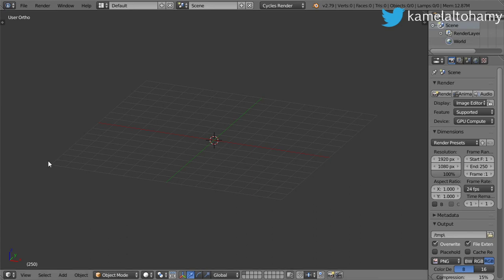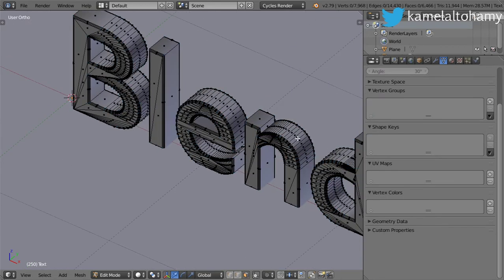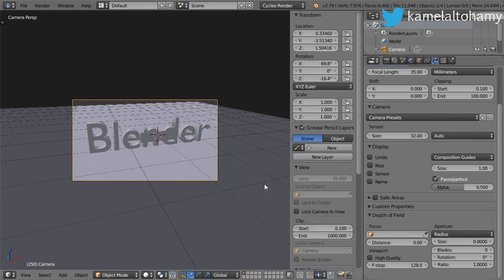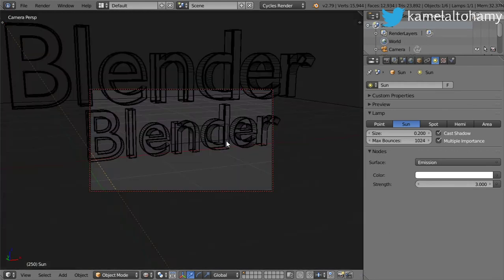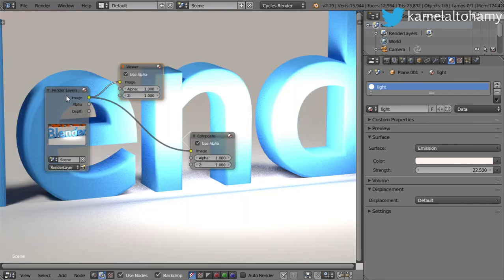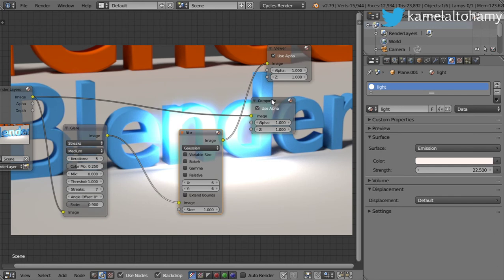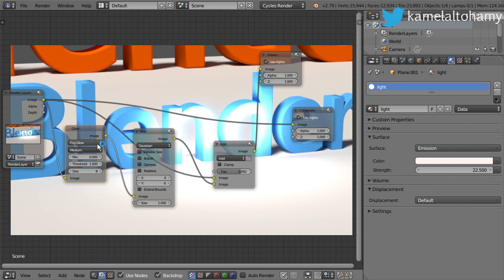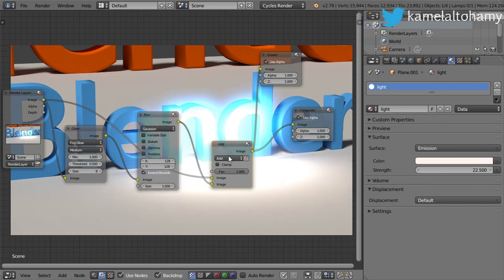Blender Daily Tips&Tricks#45 :: Light Streaks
موقع رياض القرآن

موقع البطاقه الدعوى للتصميمات الاسلاميه

موقع الشيخ مصطفى العدوى
موقع قصة الاسلام
موقع الإسلام سؤال وجواب "من أوائل مواقع الاستشارات الشرعيه"

موقع فضيلة الشيخ الدكتور / عبدالكريم الخضير

موقع فضيلة العلامة / صالح الفوزان
موقع الشيخ العلامة / الألبنى - طيب الله ثراه-